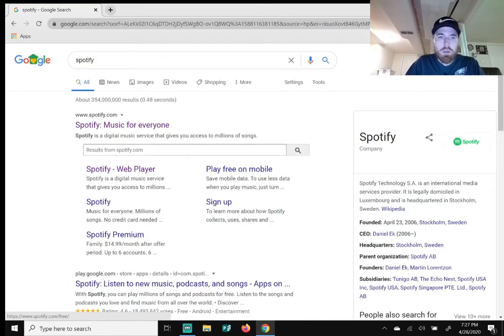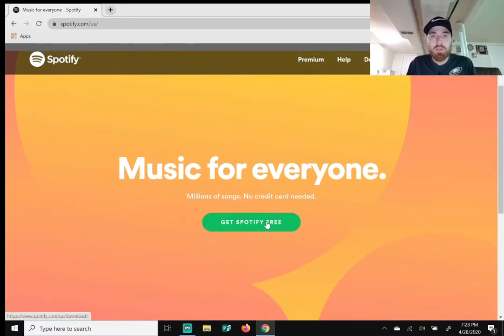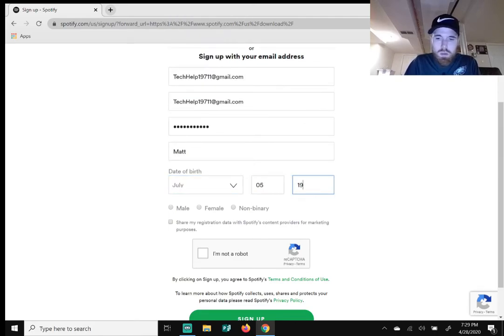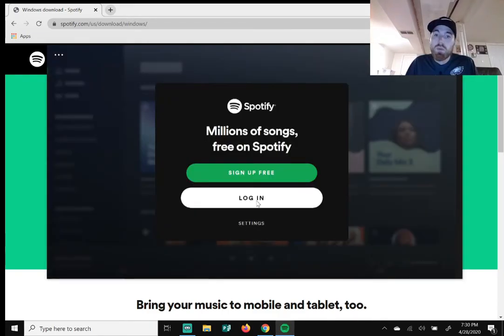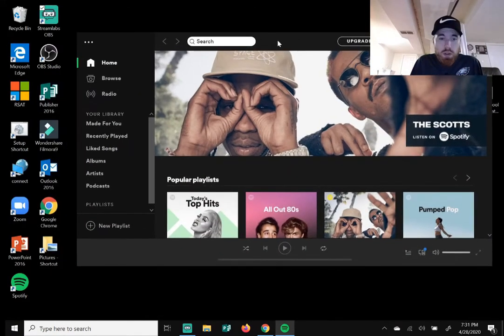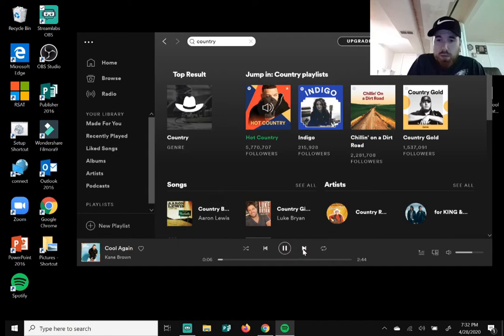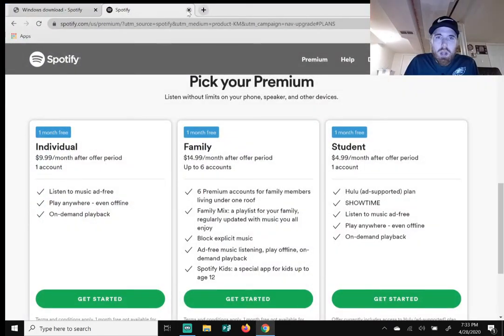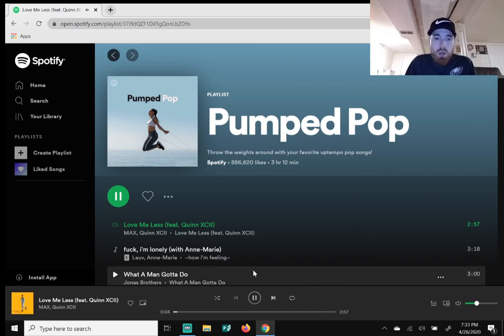How to Download Spotify on PC | Listen to Spotify on Windows 10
Hello!
In today's video, I will be going over how to set up a Spotify account, as well as how to install the Spotify application